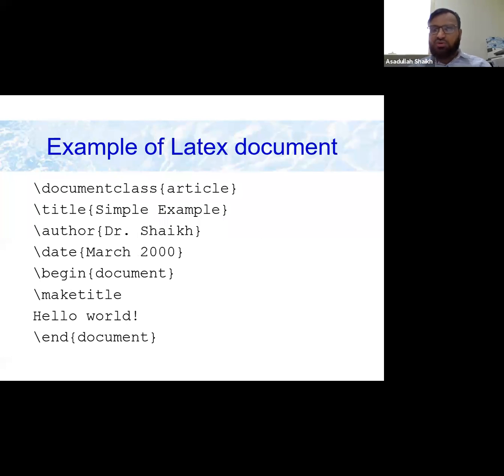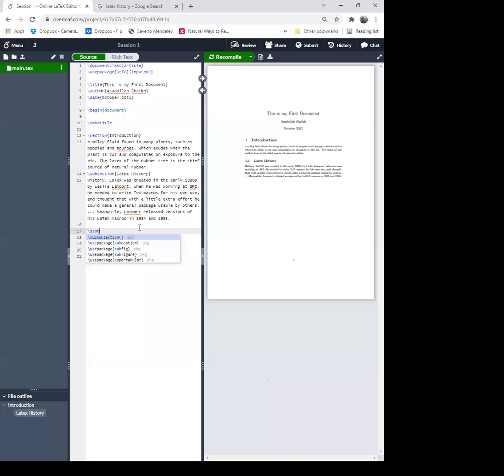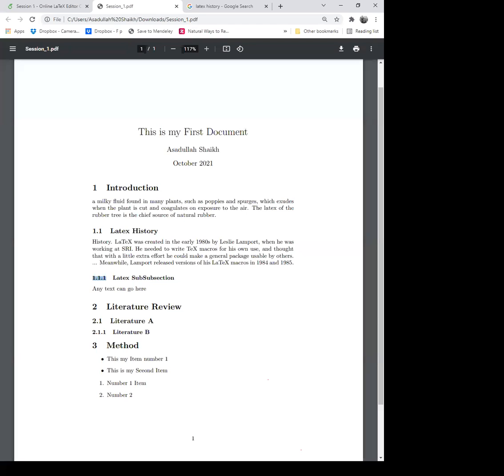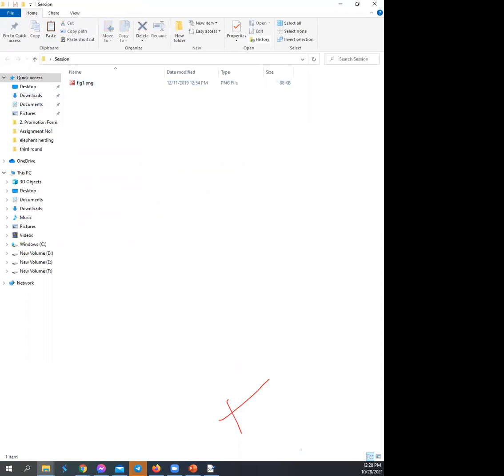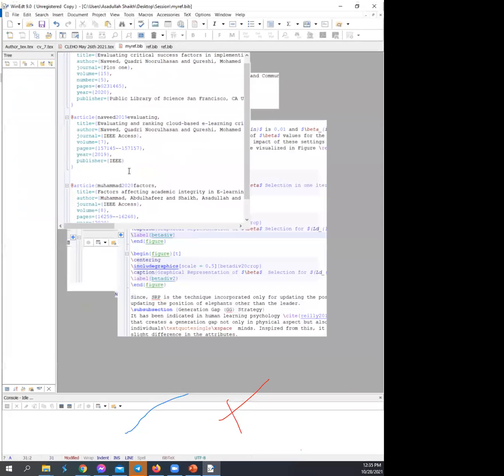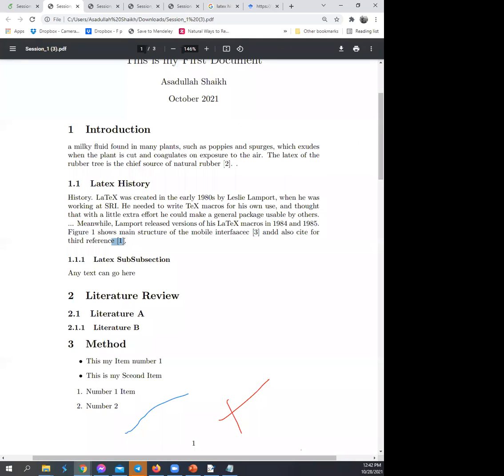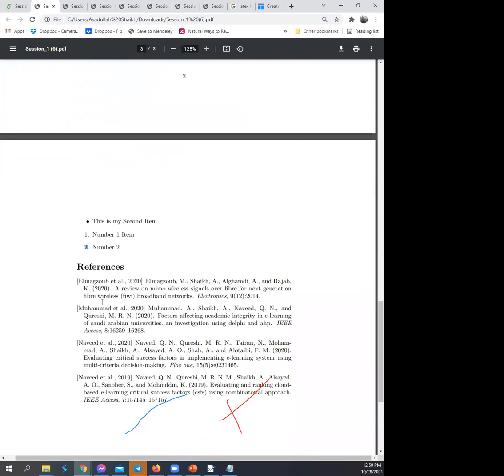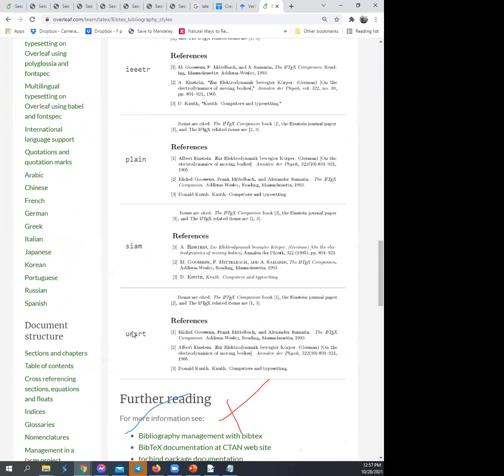دورة: مقدمة في استخدام برنامج اللاتيكس لكتابة الأوراق العلمية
تقدم كلية علوم الحاسب ونظم المعلومات بـ جامعة_نجران بالتعاون مع عمادة شؤون الطلاب بالجامعة دورة مقدمة لإستخدام برنامج اللاتيكس لكتابة الأوراق العلمية من تقديم الدكتور أسدالله شيخ، بإشراف ومتابعة من منسق وحدة الأنشطة الطلابية الدكتور محمد الشهري.